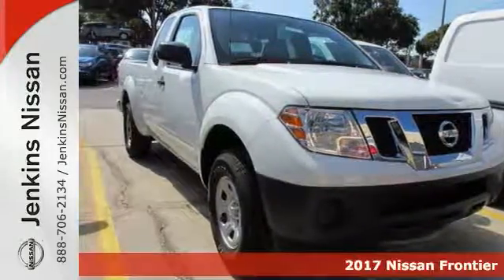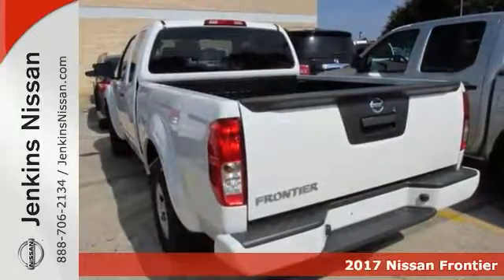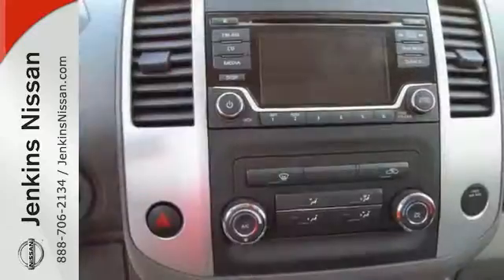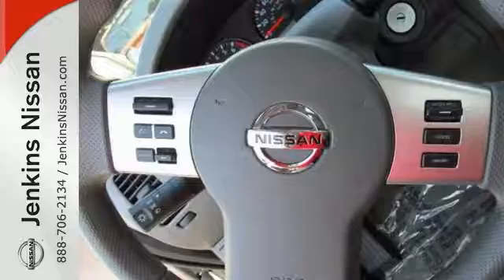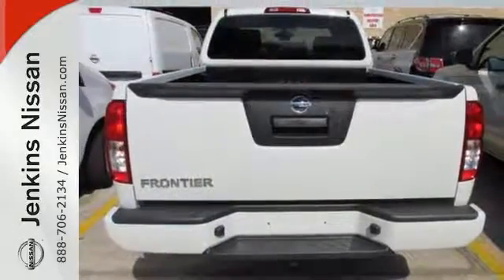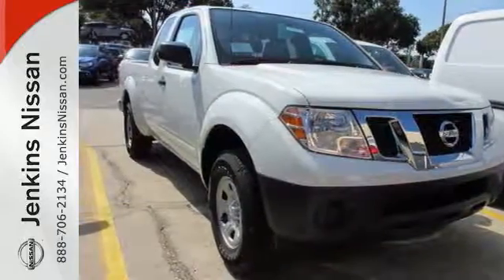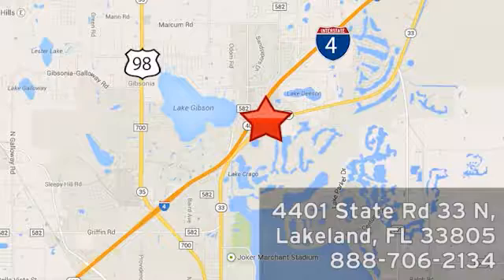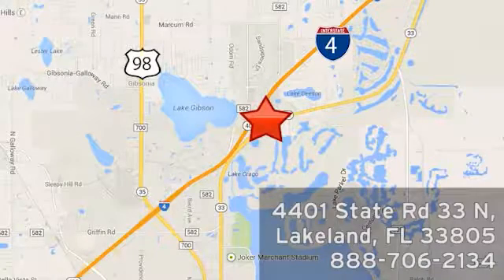New 2017 Nissan Frontier Lakeland FL Tampa, FL 17F85 - SOLD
Year: 2017
Make: Nissan
Model: Frontier
Trim: King Cab 4x2 S Auto
Engine: 2.5 L 4 Cyl. Cyl.
Color: WHITE
Stock #: 17F85
VIN: 1N6BD0CT7HN708079

Address:
401 State Rd 33 N